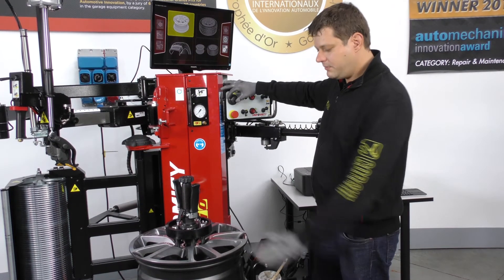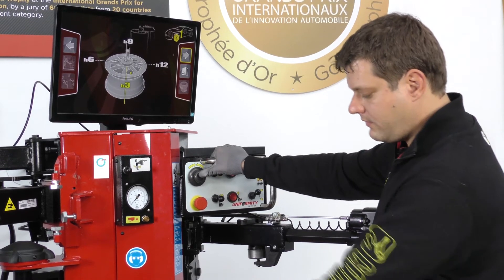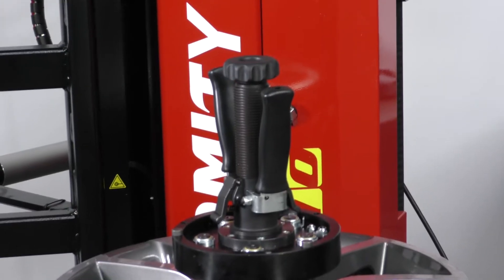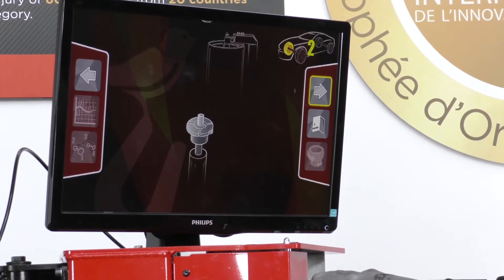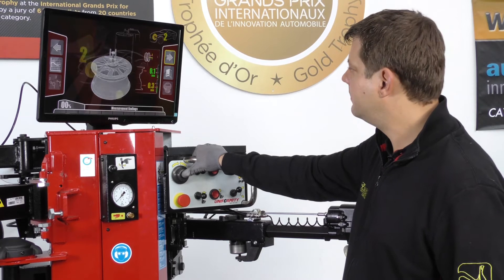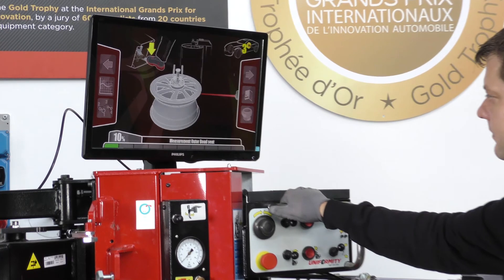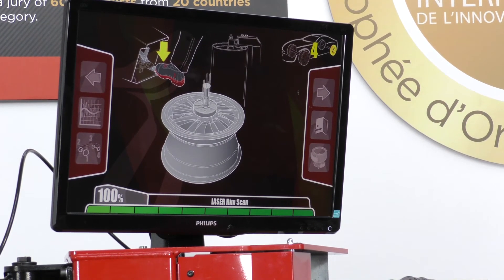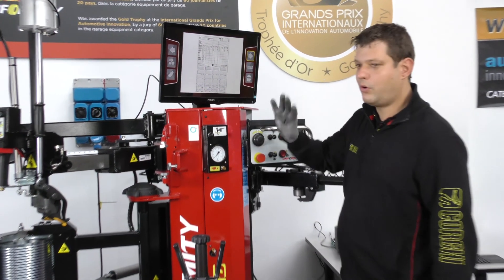CORGHI Artiglio UNIFORMITY - RIM DIAGNOSTIC (EN)